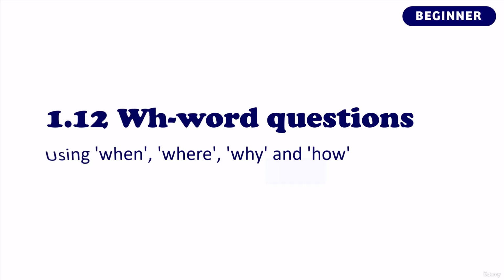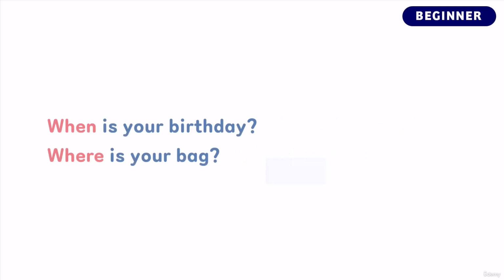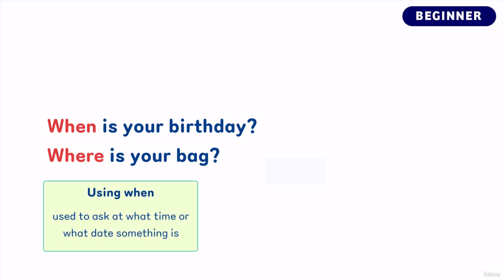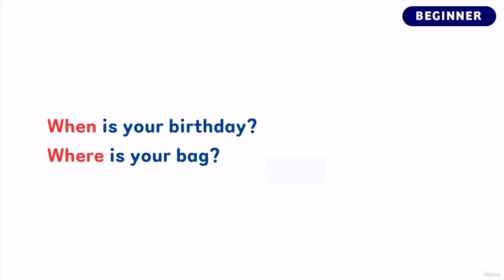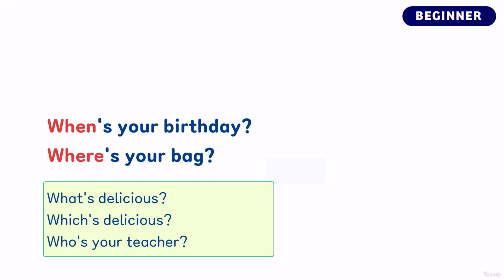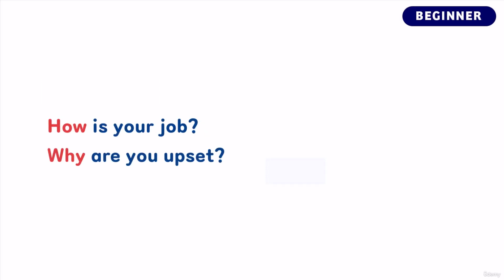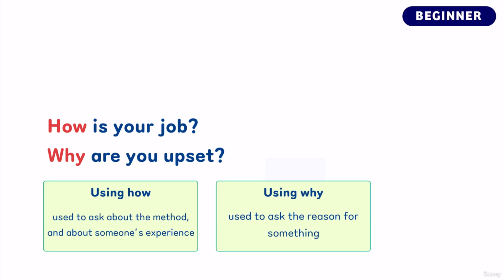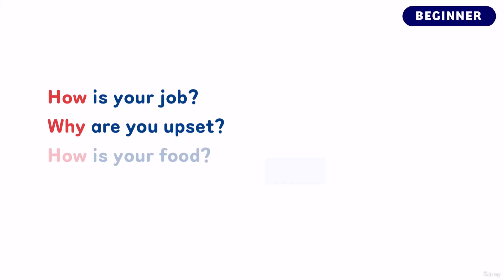018 1 12 Wh word questions when, where, why & how